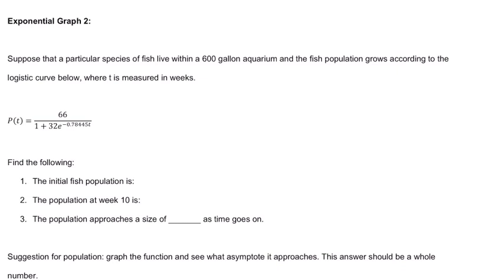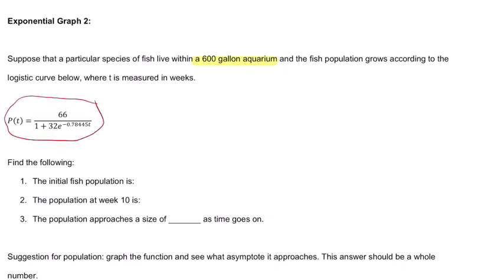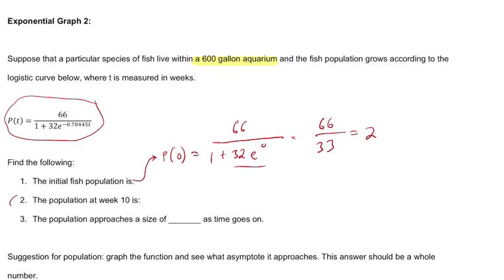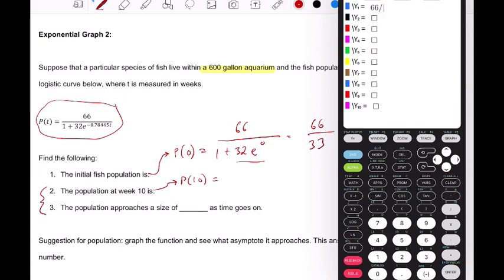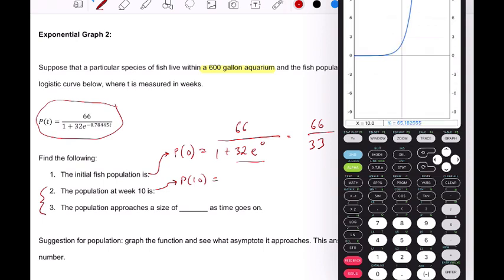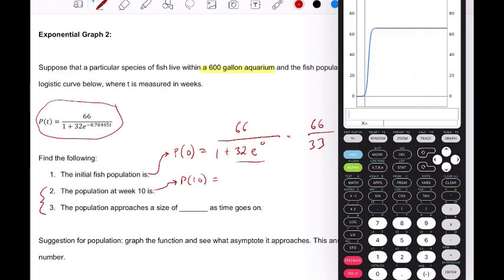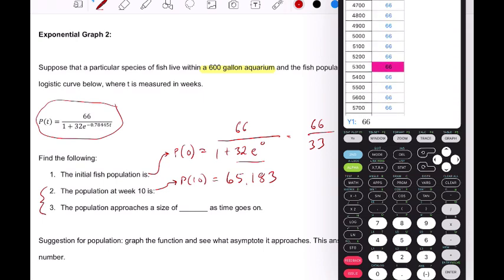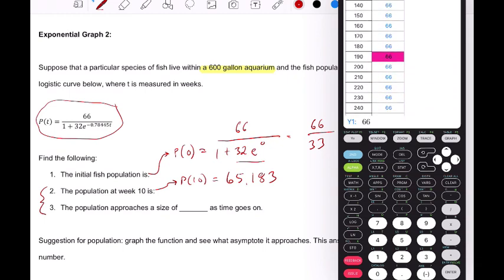Exponential Graph 2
Here is a classic exponential modeling problems.